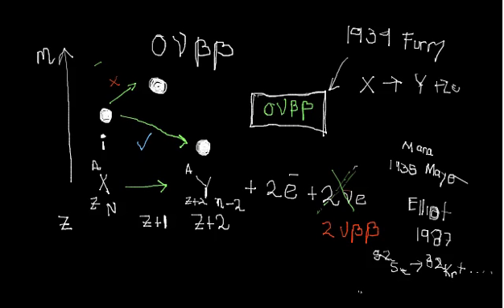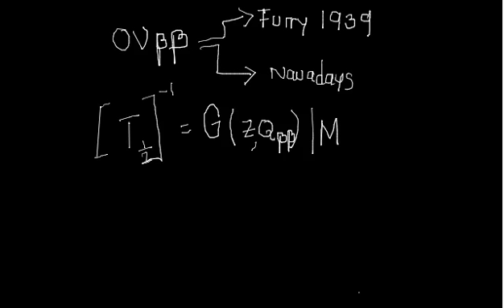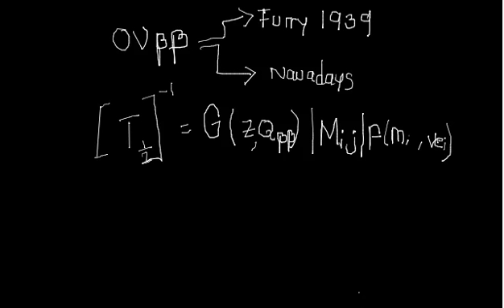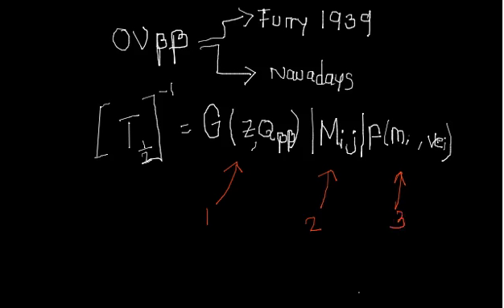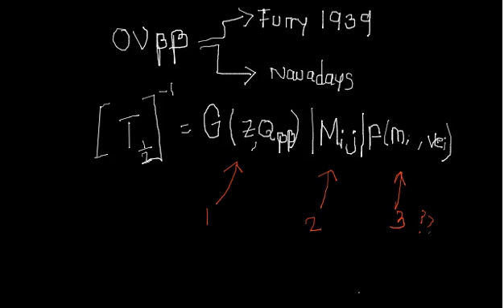Nuclear Physics for Children - Transition of neutrino less double beta decay - 12